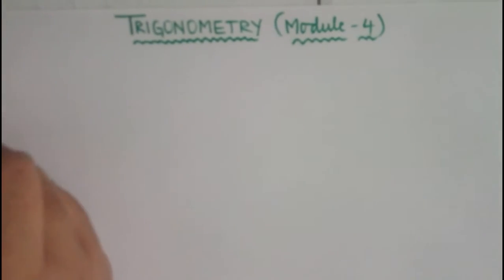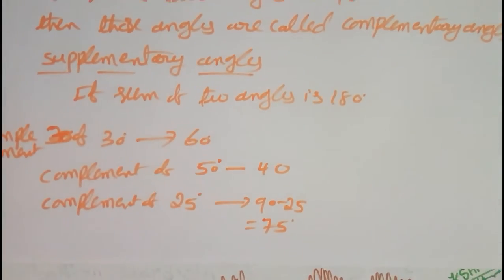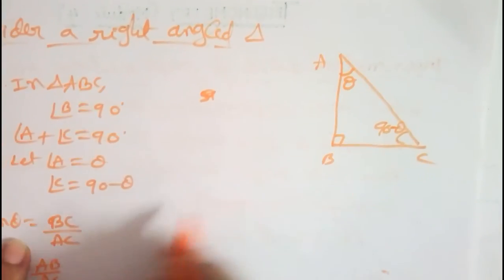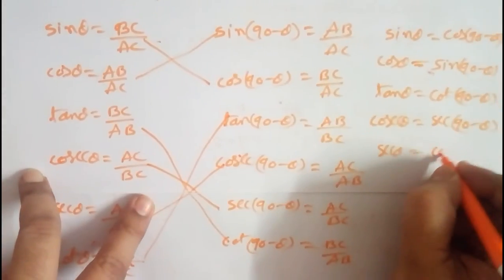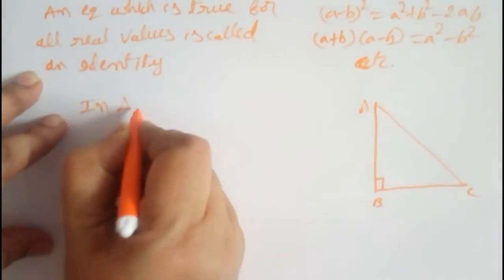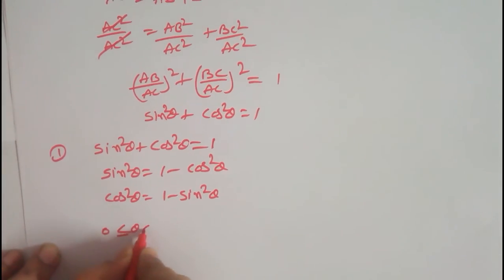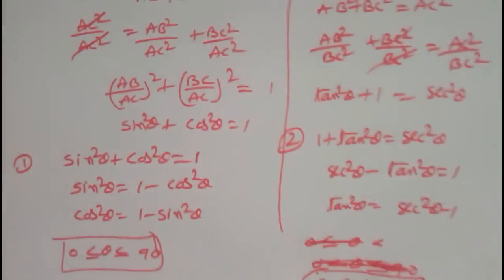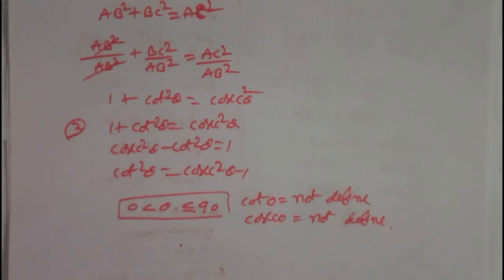Trigonometry class 10th module 4 by Padma